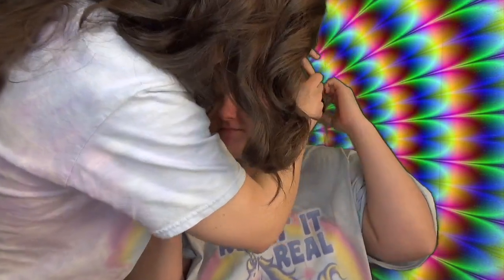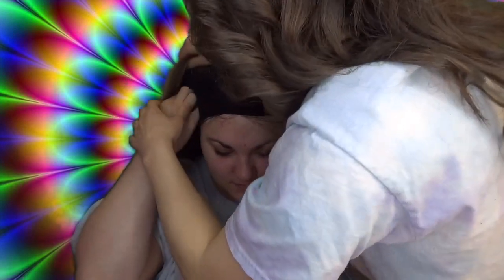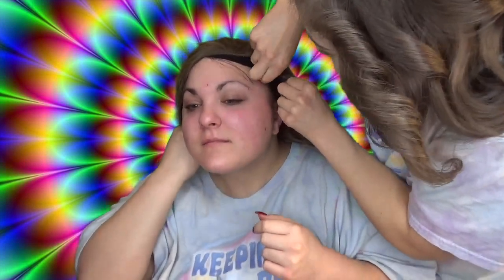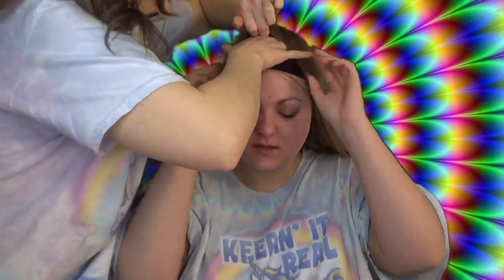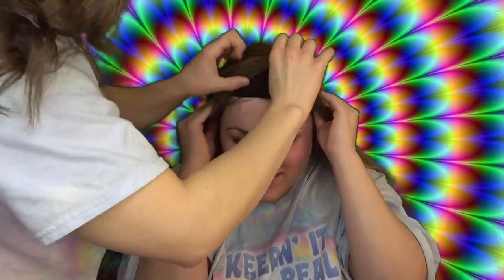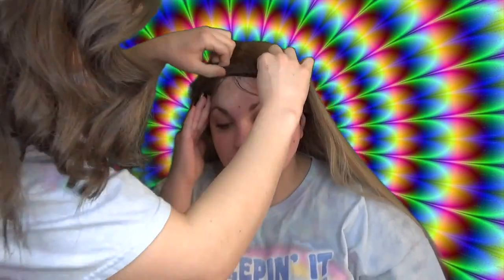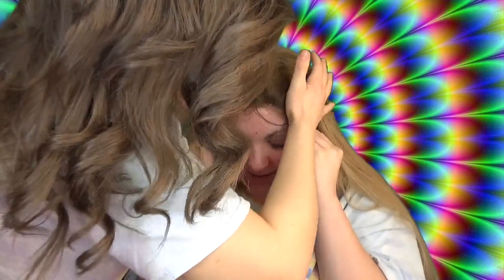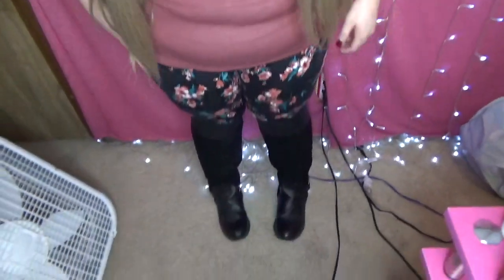Putting A Lace Front Wig On My Sister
SPREAD ❤️ and POSITIVITY 👍🏻🦄💕